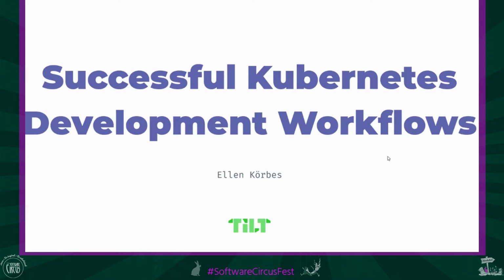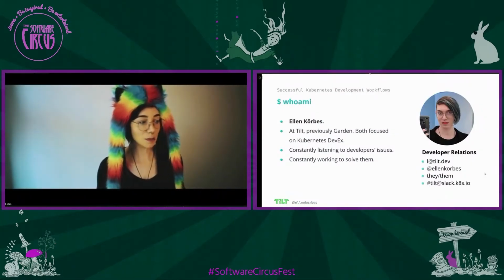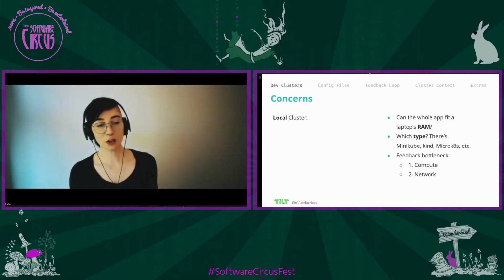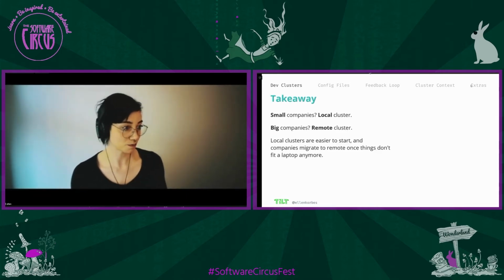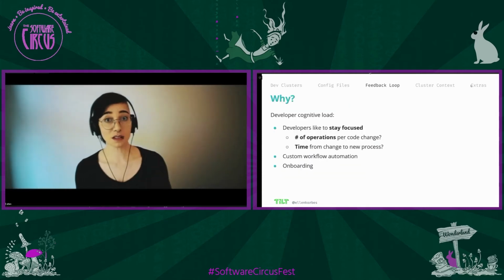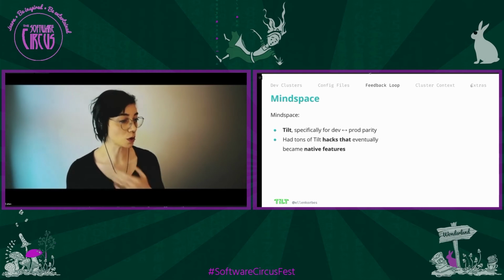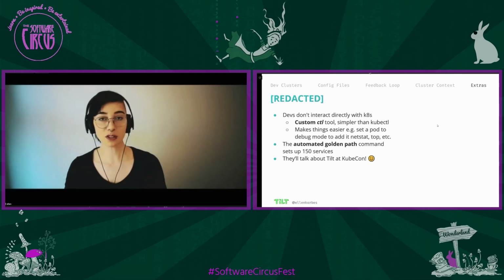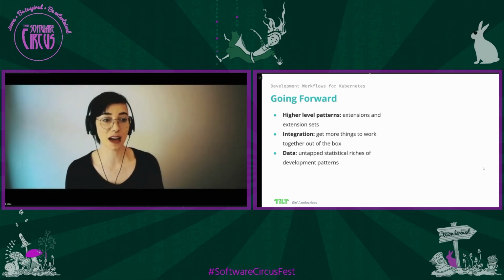Ellen Korbes - Toolchains Behind Successful Kubernetes Development Workflows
Kubernetes solved a lot of problems, but it created a clumsy development workflow: Every code change requires fiddling with containers, registries, and manifests. Managing config files isn't trivial. Distributed debugging; a mystery. Dev clusters are tricky to set up, and sharing cluster state among team-members is mostly fiction.

L Körbes, an expert in Kubernetes development tooling, outlines successful development workflows in three different settings: a very large enterprise, a small and agile startup, and a popular open source project.

L will share how they set up dev clusters, manage configs, automate the development feedback loop, share context across teams, debug, and, finally, deploy to production.

Learn how these teams made their Kubernetes dev workflows not only seamless, but amazing to use!